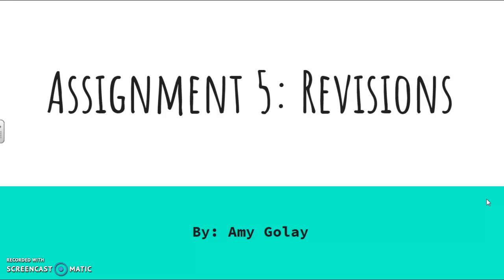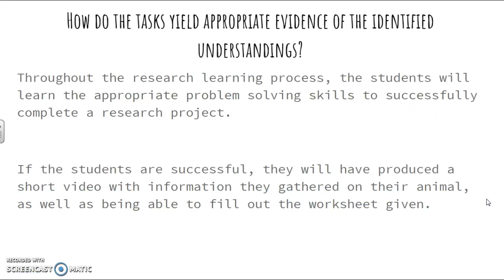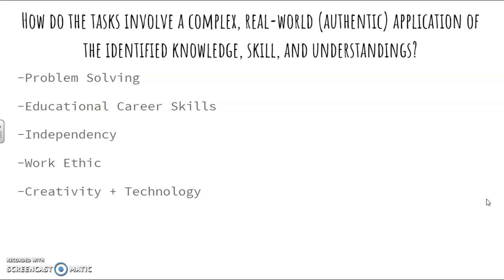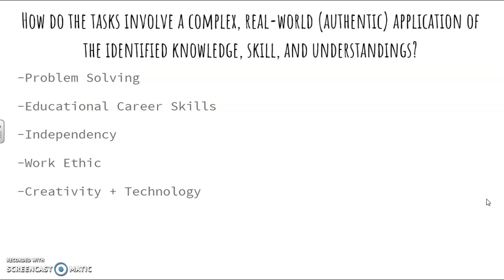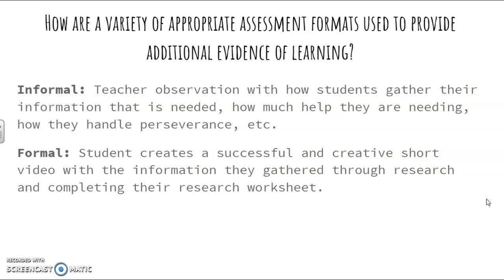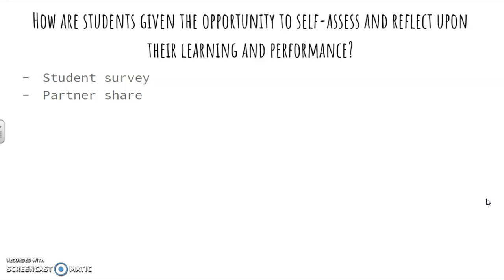AEP 867: Assignment 5